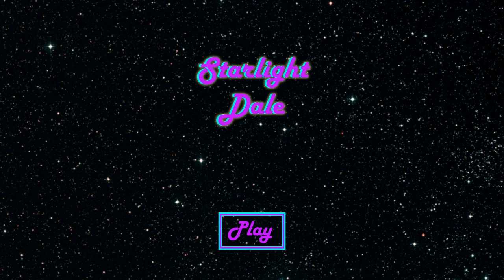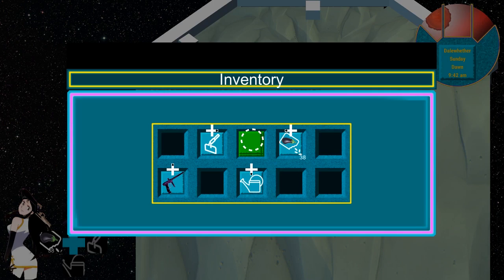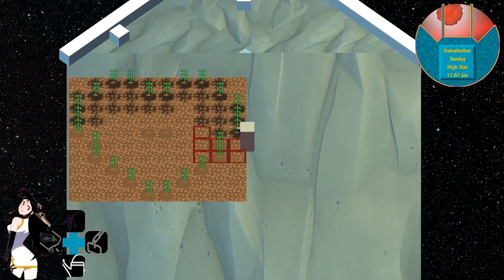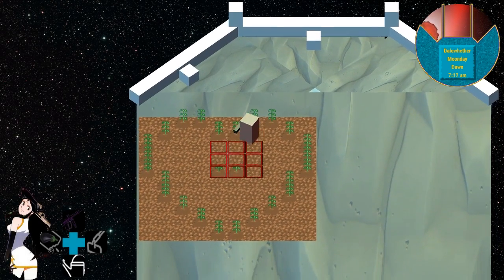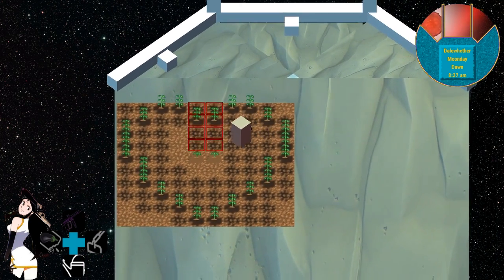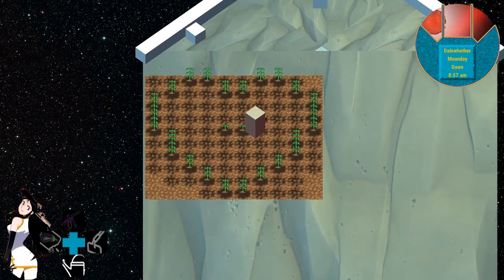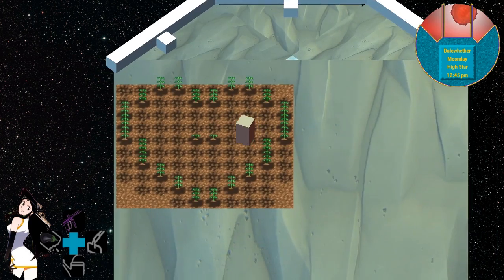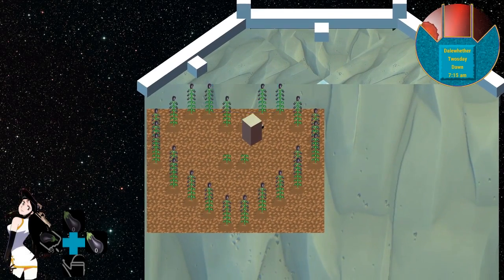The Path of Peace - Development Log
In this exciting episode of the Crooked Thimble development log, Ginrei definitely and unequivocally trades her swords for plowshares and dedicates herself to a path of peace.